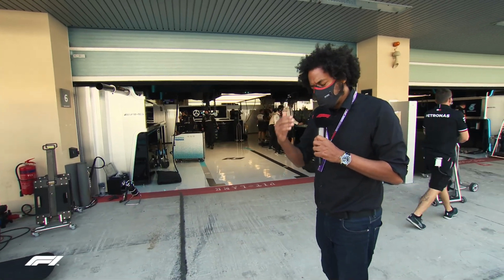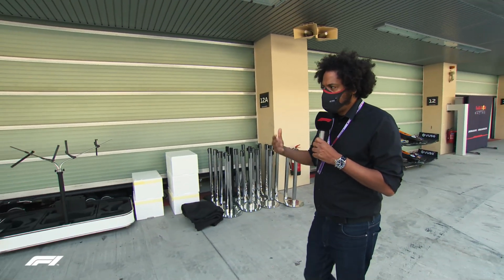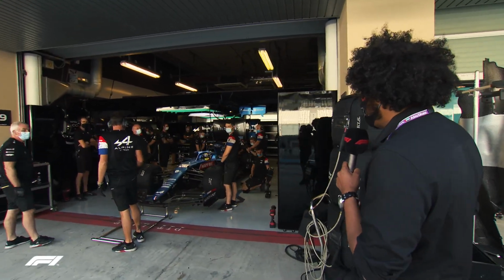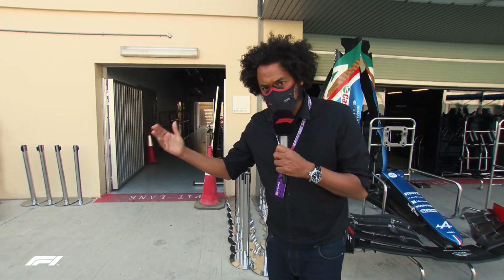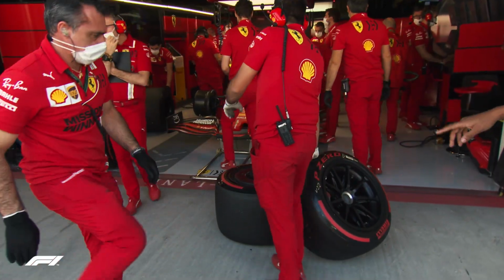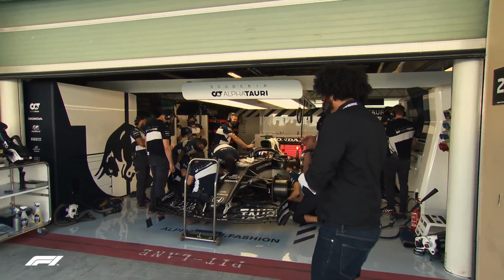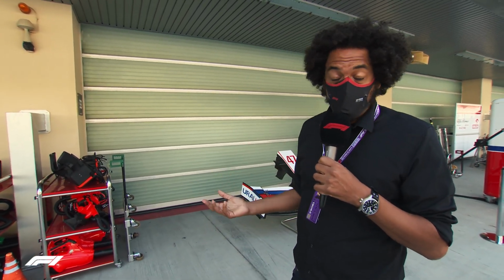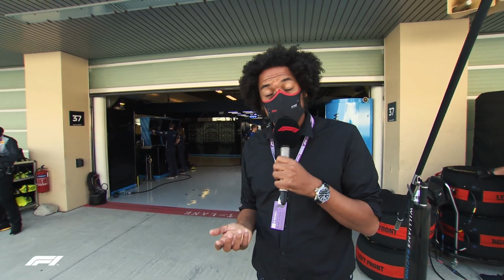Post-Season Testing Pit Lane Walkabout | 2021 Abu Dhabi Grand Prix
Just a few hours after the 2021 F1 season finished, there was more action on the track in Abu Dhabi as post-season testing got under way. Join us in the pit lane, where some of the drivers were already in new colours ahead of 2022!